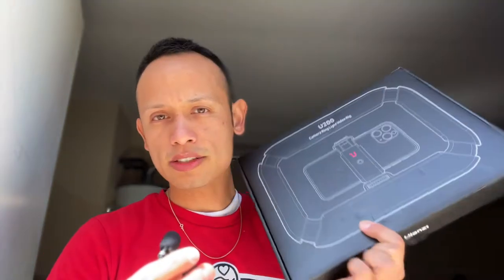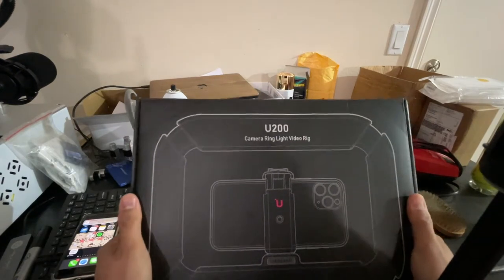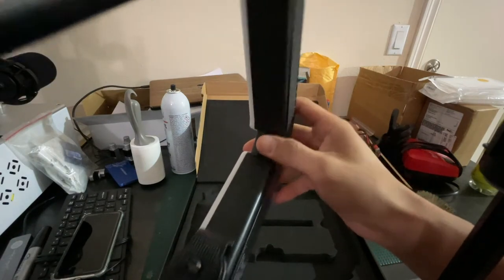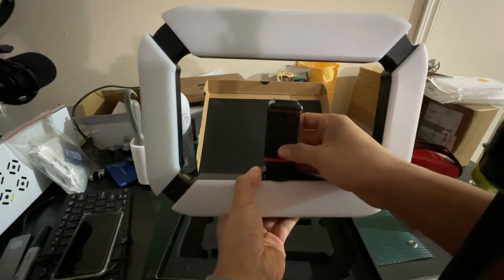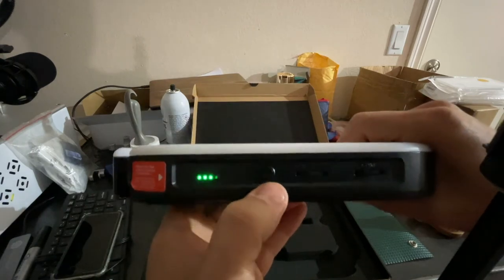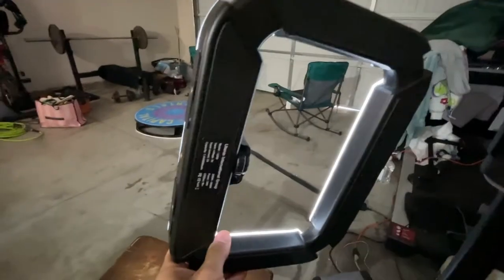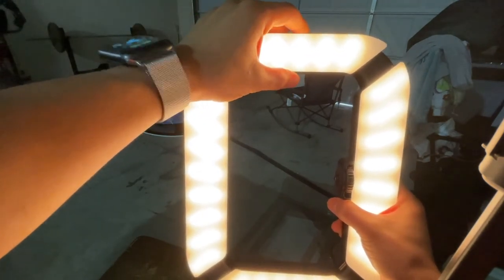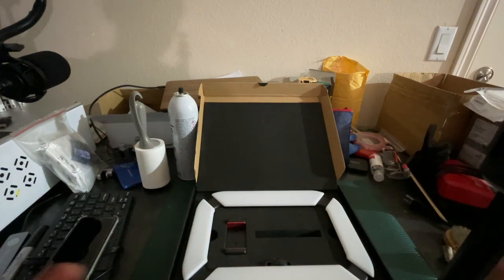U200 Light Giveaway Every Month 2022 | 360 Photo Booth Family